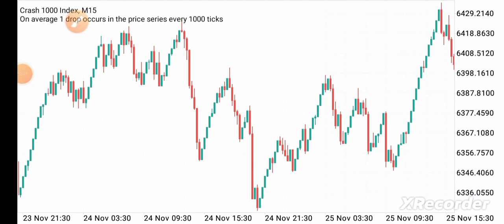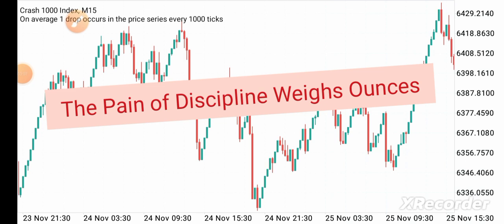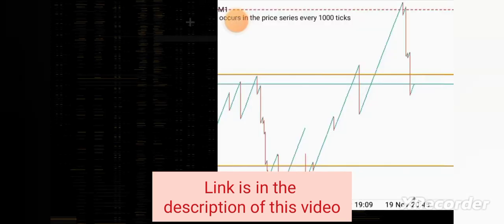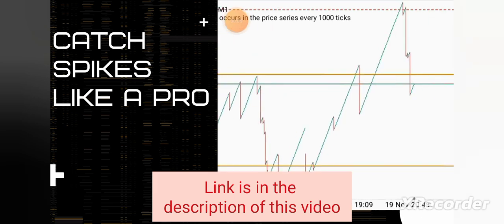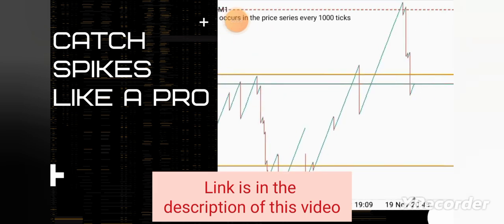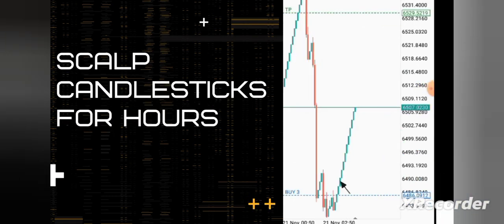How I Made Over $250 and Lost all Same Day Trading Boom and Crash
In this video I will share with you my experience how I lost over $250 profits and which I made same using an indicator strategy and how you can avoid such experience.